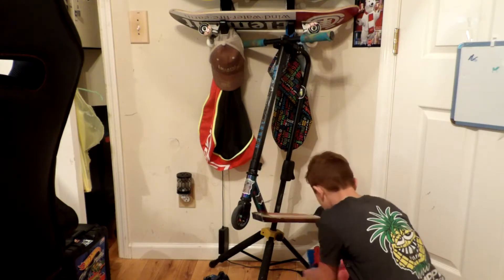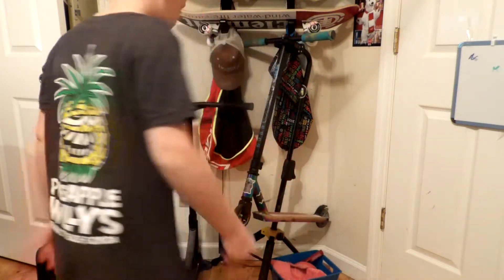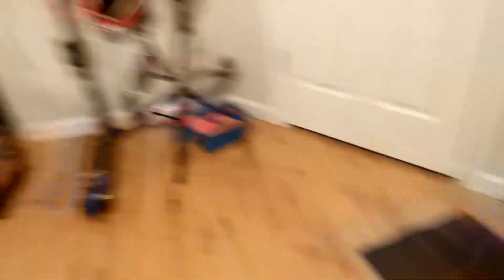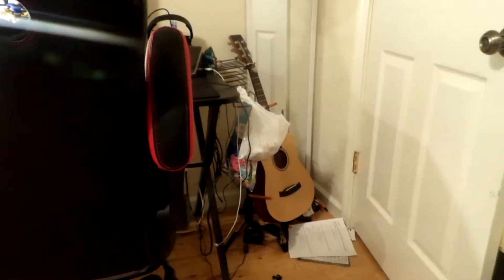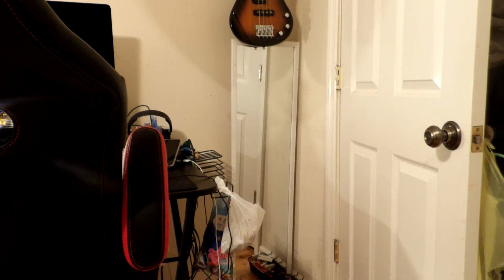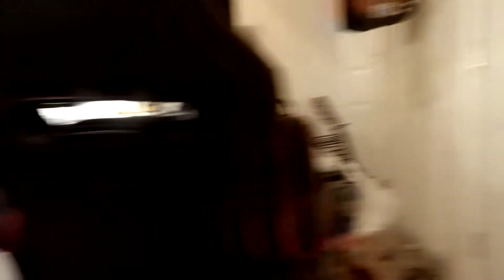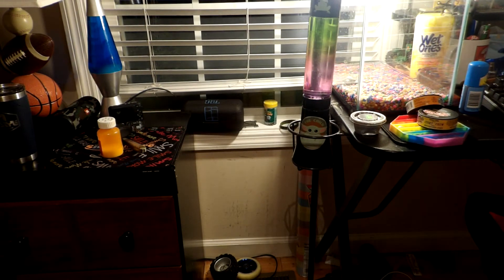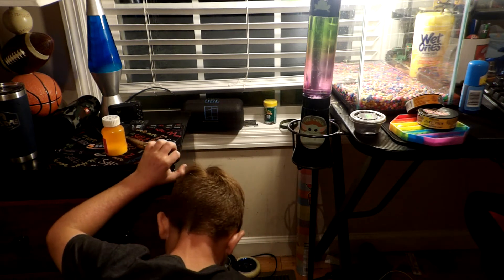Part 1 of cleaning my room !!